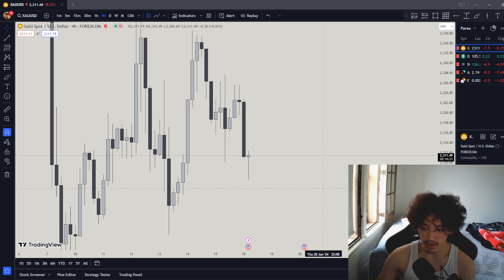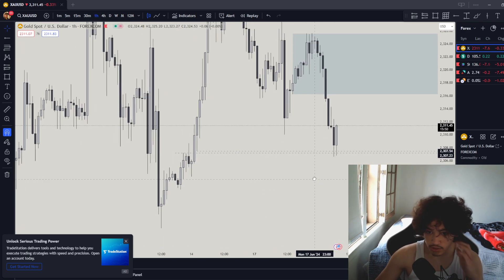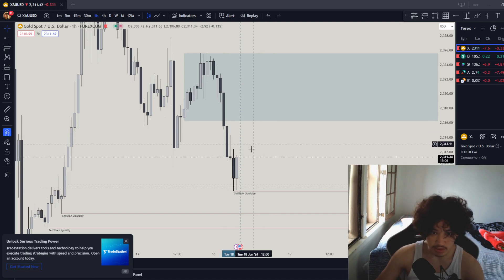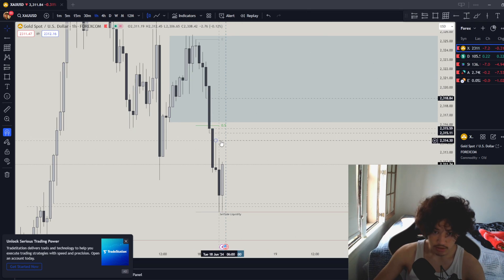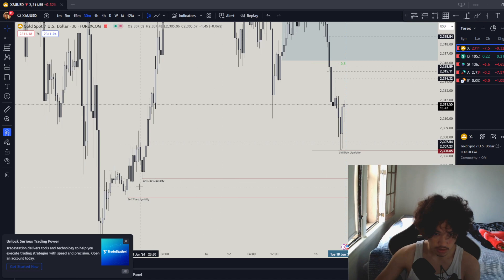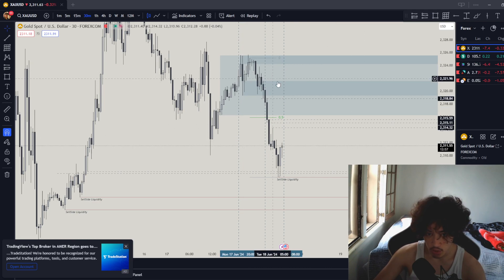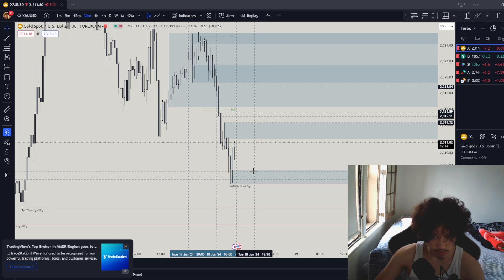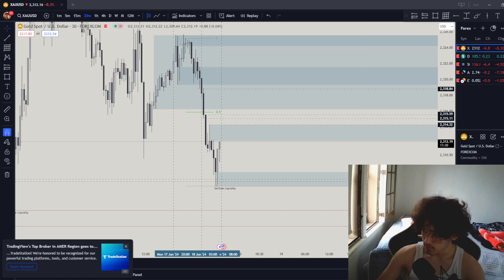6/18/2024 Market daily Bias